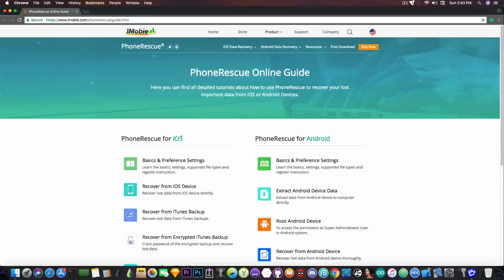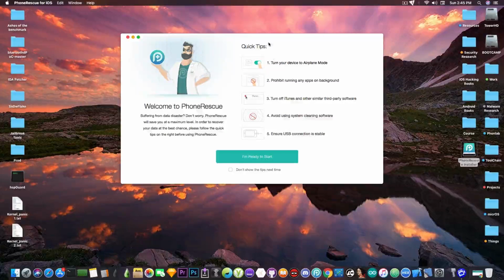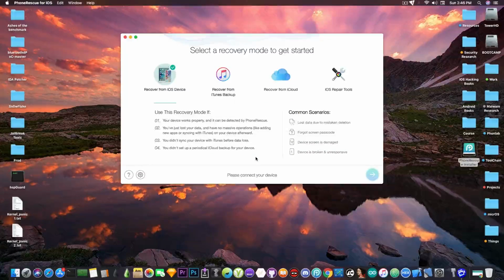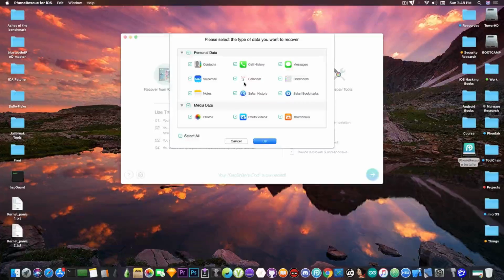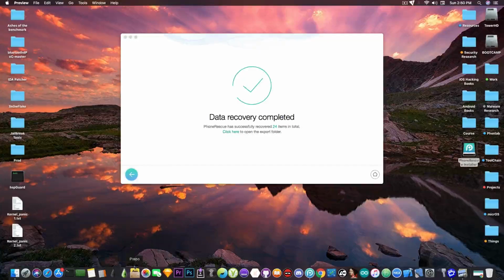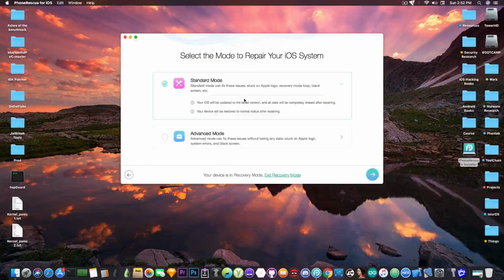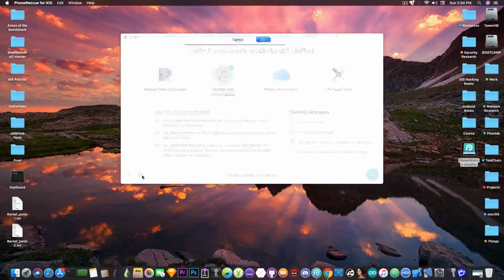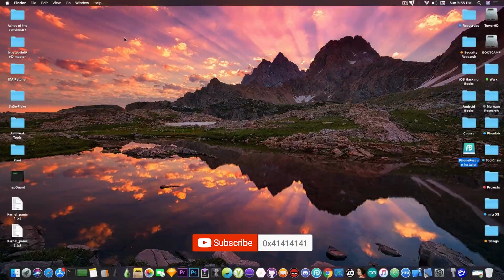How to Recover Lost/Deleted Data on iOS 11 and iOS 10 / Fix iPhone in Recovery Mode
In this video, we're taking a look at the PhoneRescue program built by iMobie. They've asked me if I can take a look at their software, and surprisingly enough, it is a very well-made program for recovering lost and erased data on iOS 11, iOS 10 and iOS 9. It can also fix broken iOS devices that are stuck in Recovery Mode (iTunes logo), DFU mode (black screen), blue screen and many other problems like the device hanging.

The utility is available for both macOS and Windows and it is also available for iOS or Android. The program is pretty easy to use compared to other software I've seen before, and it seems to be doing a good job at its intended task. I like the fact that the user interface is easy to use and pretty intuitive.